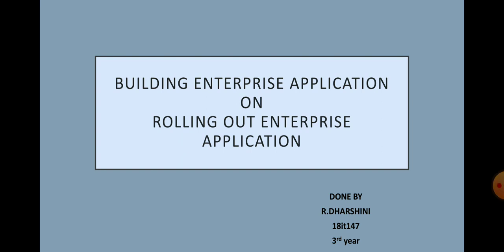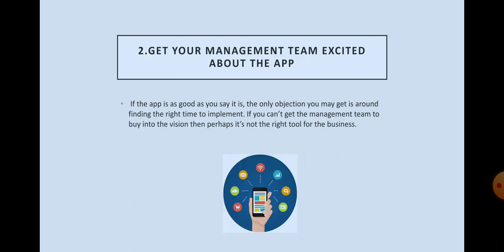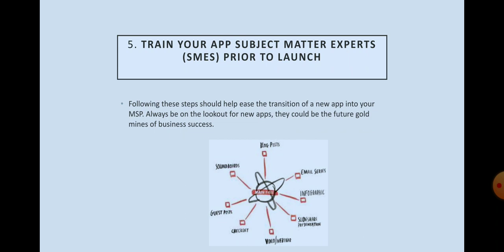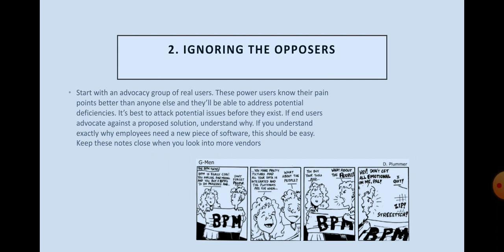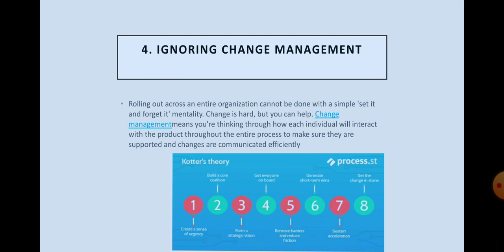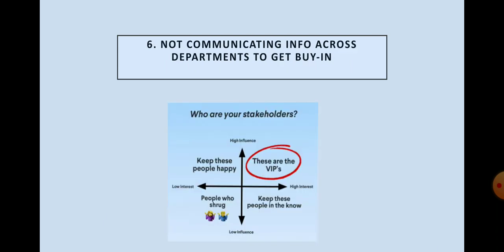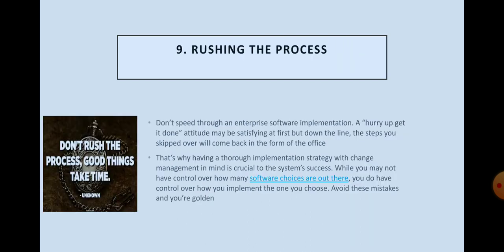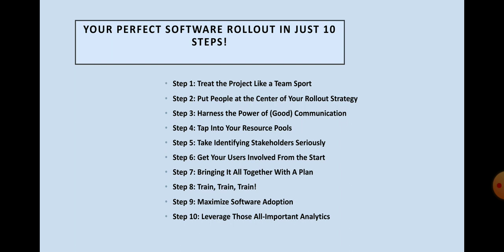Building enterprise application (15UIT910) by R.dharshini (18it147)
Rolling out enterprise application